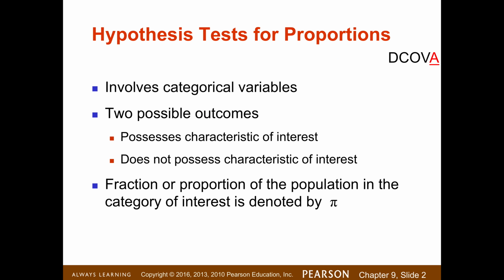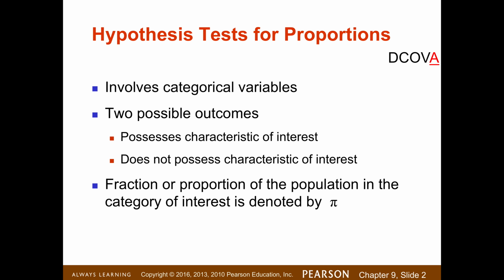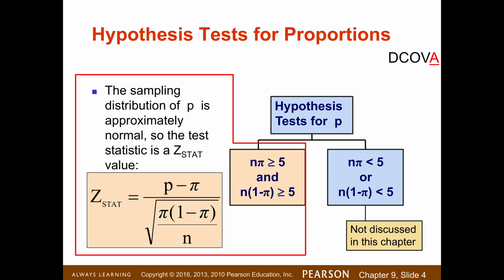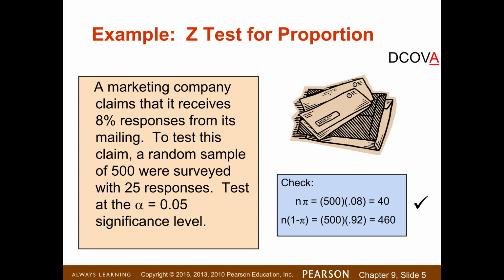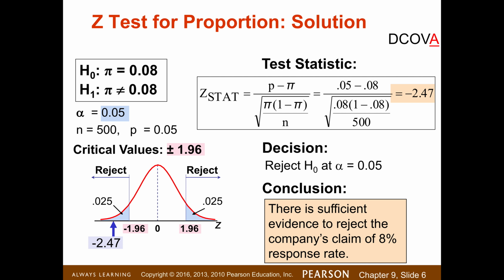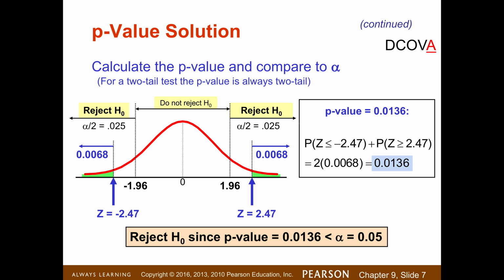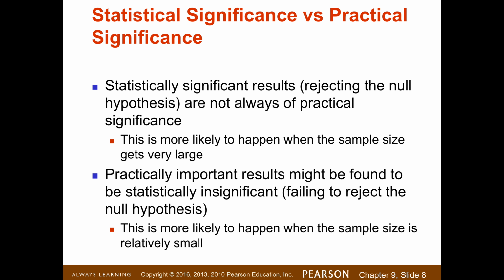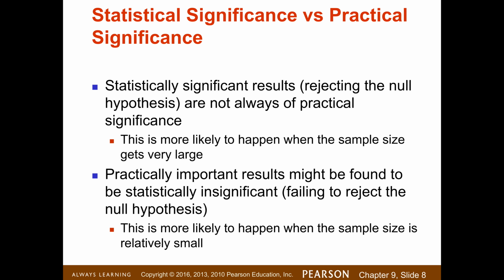HT props, STAT1800